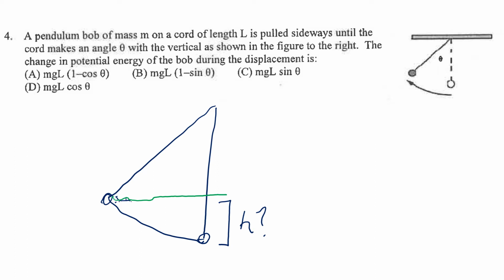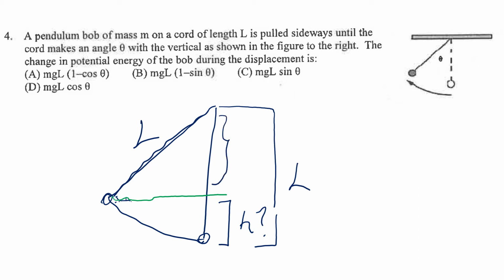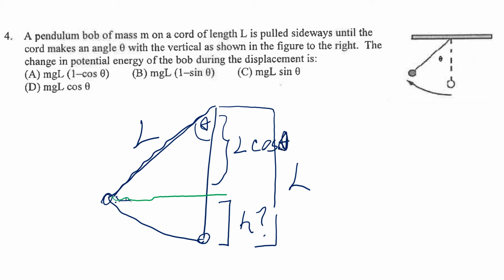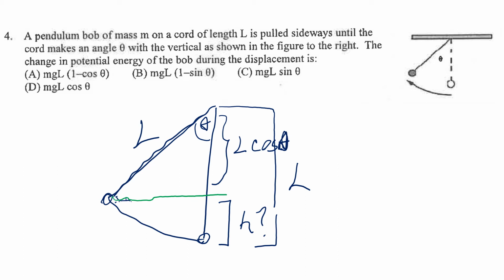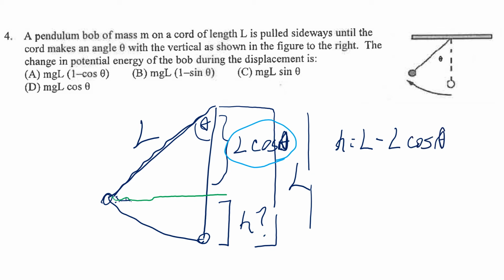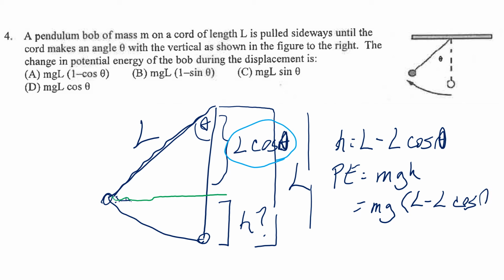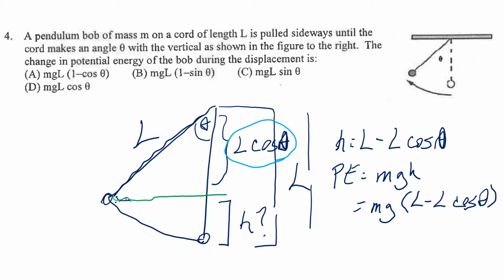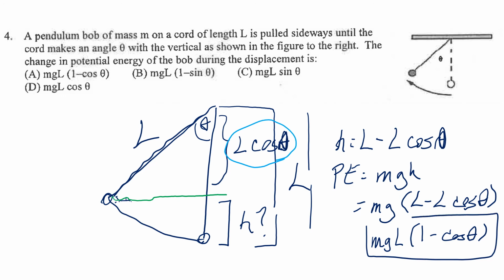Energy Review Questions #4